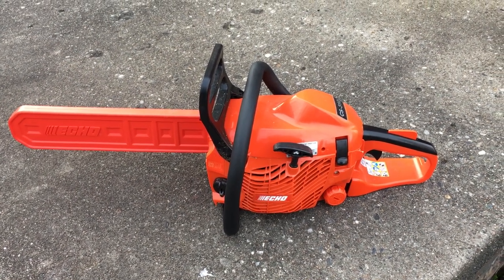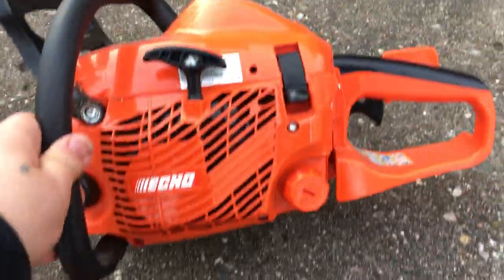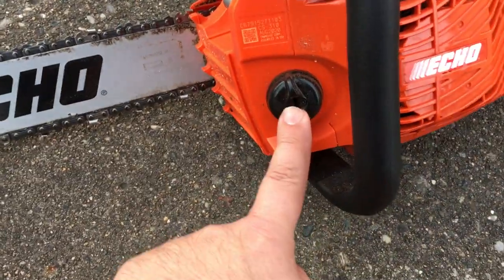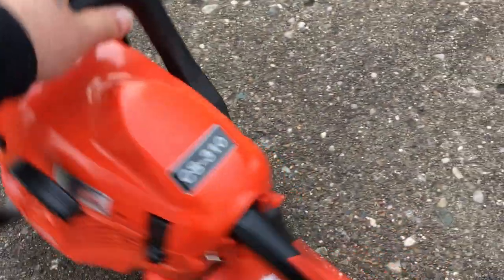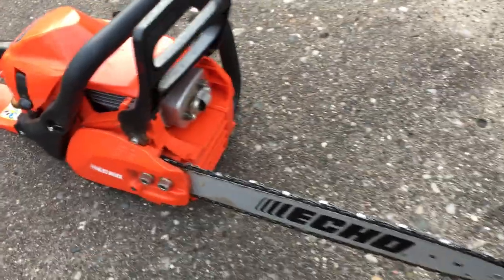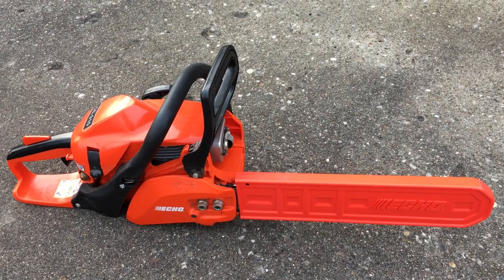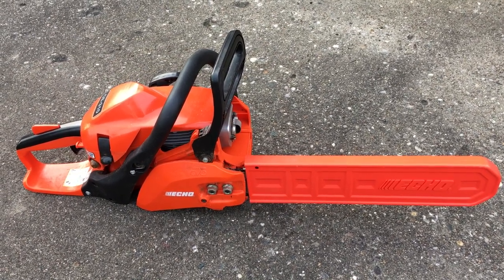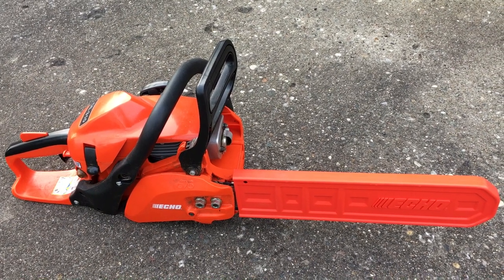Echo Chainsaw Review , from The Home Depot